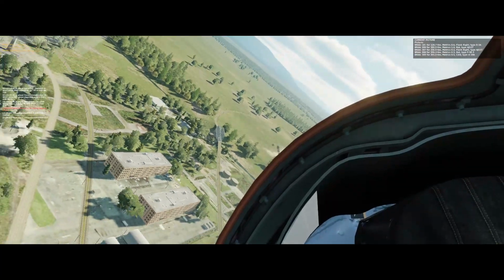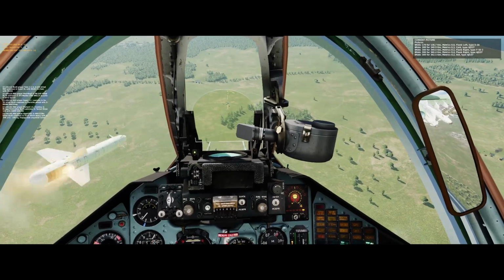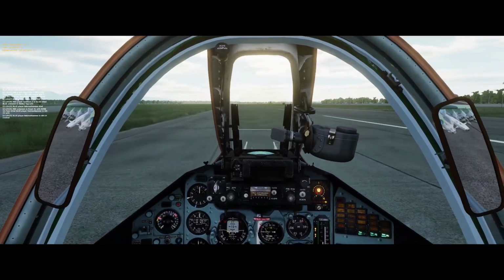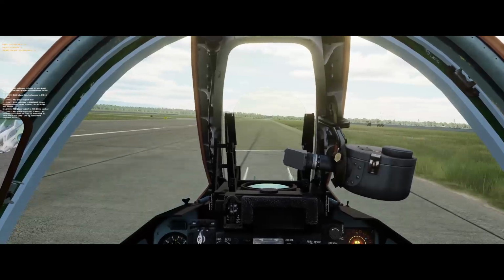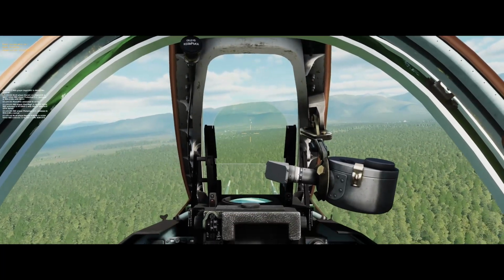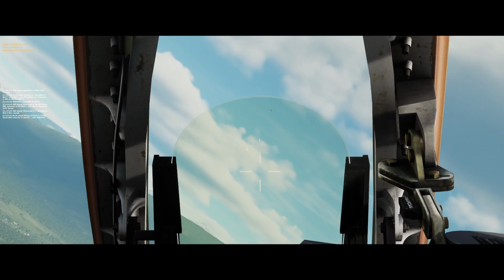Su-25 on Enigmas Frog War Server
In this video we fly the Su-25 Frogfoot on Enigmas Cold War Server.